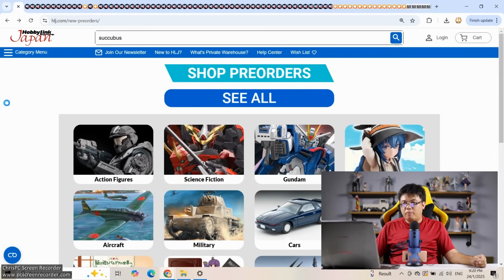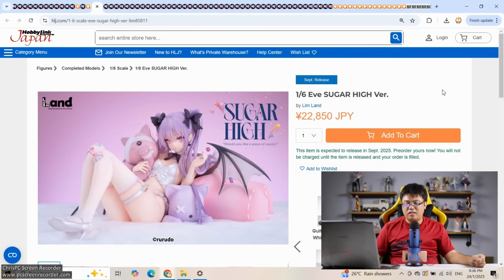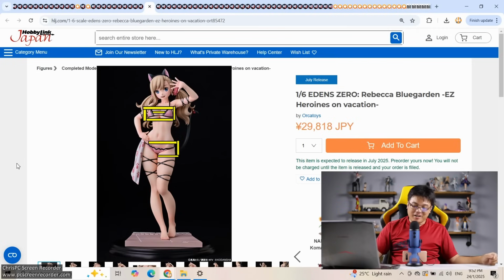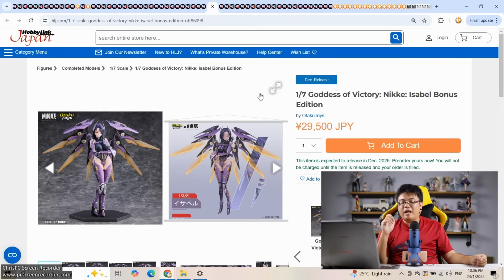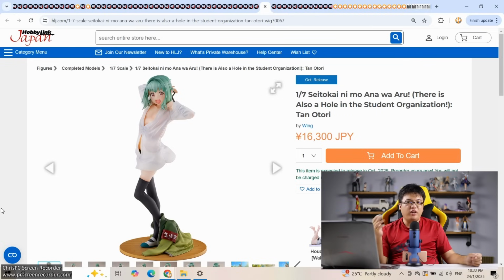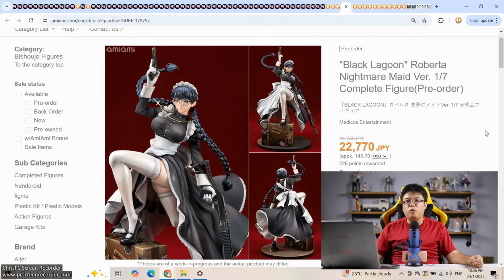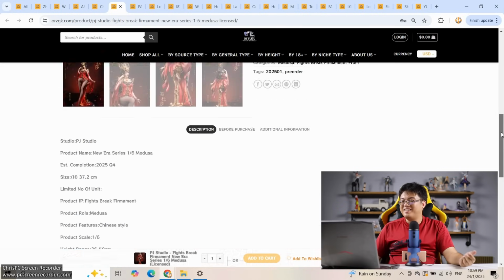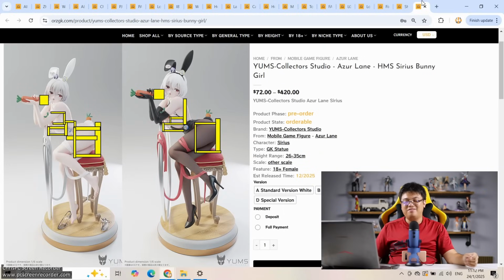More Goddess of Victory: NIKKE figures Incoming!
This week's anime figure preorders is massive, most thanks to a rush before Lunar New Year. There's a bit of everything - Goddess of Victory Nikke, Genshin Impact, Azur Lane, Blue Archive, Arknights figures and more. On the third party resin figure side we have way less figures but there are a few great ones worth looking at.

Big thanks to Superbuy, this channel's preferred forwarding service for purchasing and shipping anime figures from Chinese websites such as Taobao.